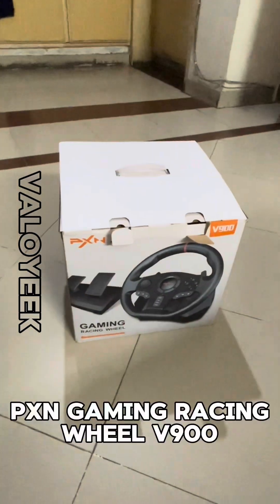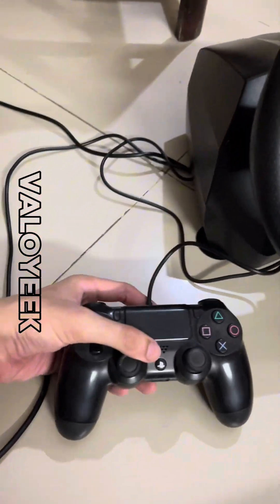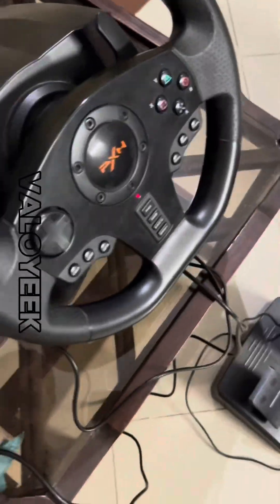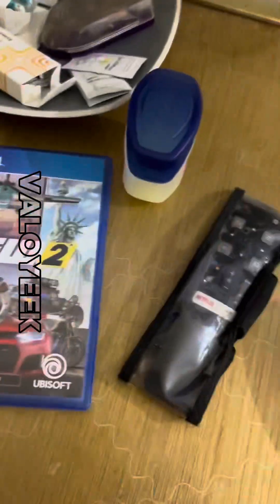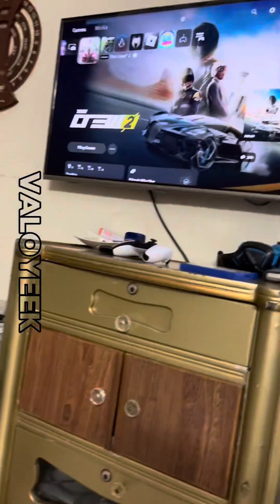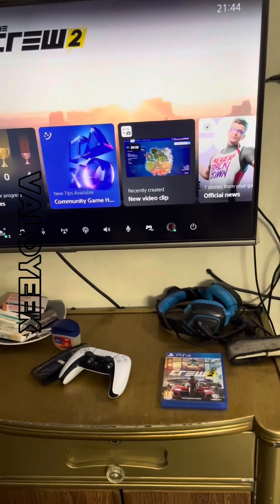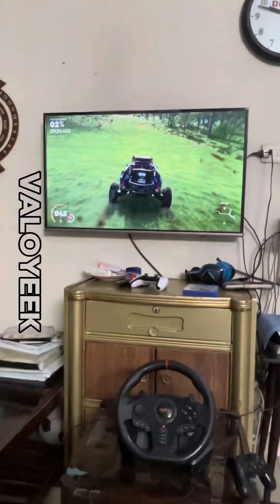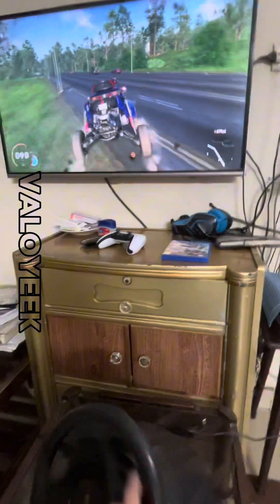HOW TO CONNECT PXN V900 GAMING RACING WHEEL WITH PS5 FOR FREE!